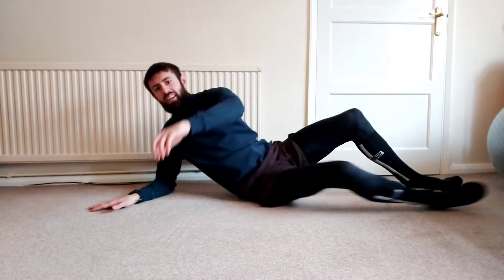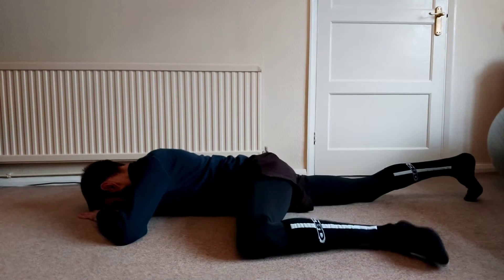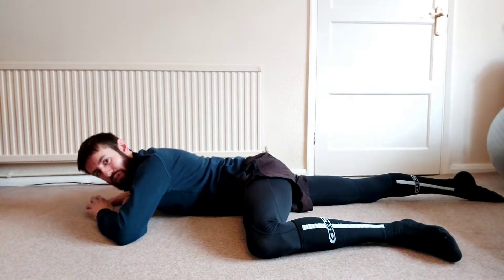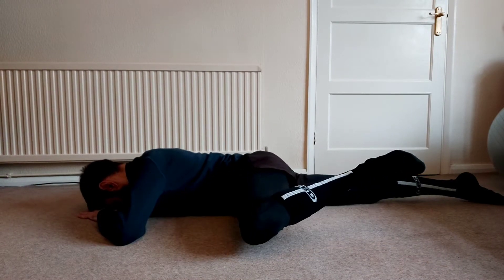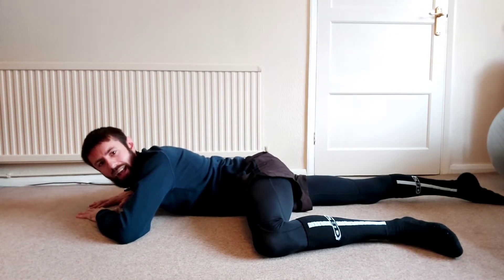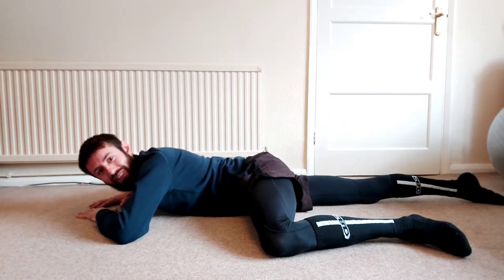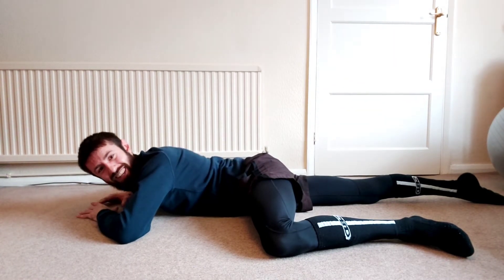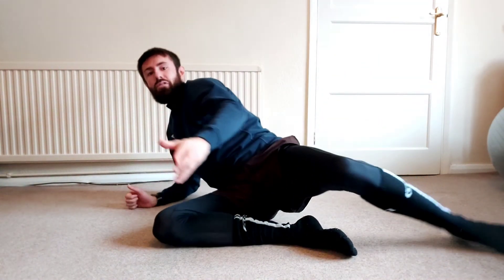Lying hip hover (internal rotation - advanced)